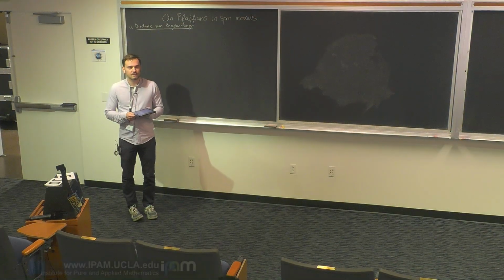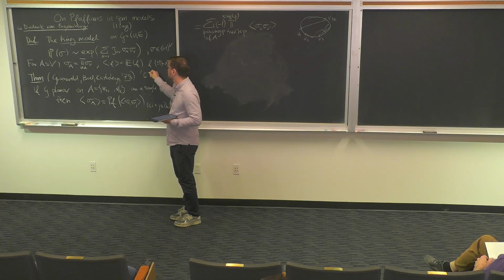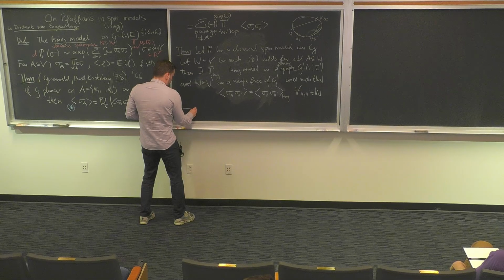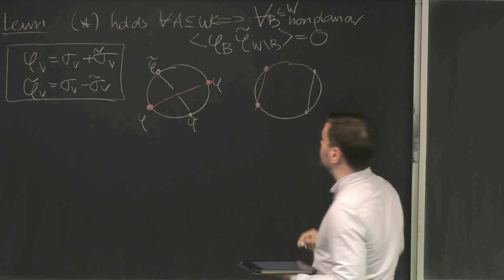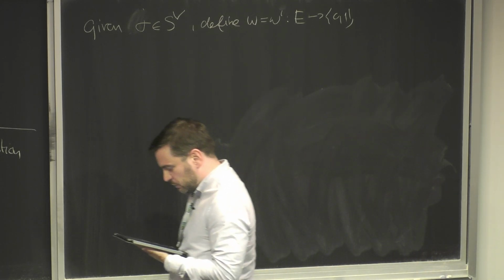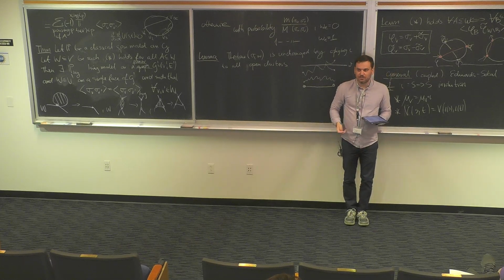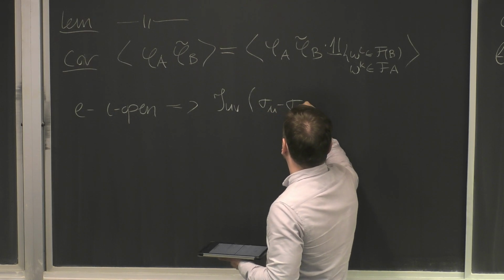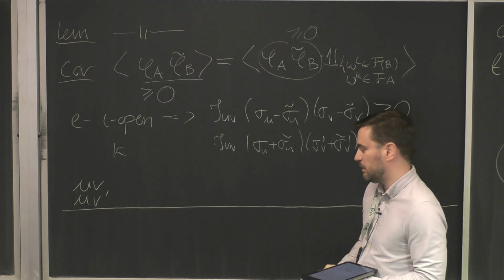Marcin Lis - On Pfaffians in spin models - IPAM at UCLA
Recorded 27 March 2024. Marcin Lis of Technische Universität Wien presents "On Pfaffians in spin models" at IPAM's Statistical Mechanics and Discrete Geometry Workshop.
Abstract: It is a classical result of Groeneveld, Boel and Kasteleyn that boundary spin correlations functions in Ising models on planar graphs satisfy Pfaffian relations. Here we consider the reverse question, and show that any classical ferromagnetic spin model whose correlation functions satisfy Pfaffian relations must by (up to local simplifications of the graph) an Ising model on a planar graph. Joint work with Diederik van Engelenburg.